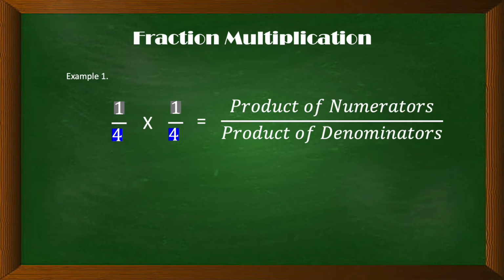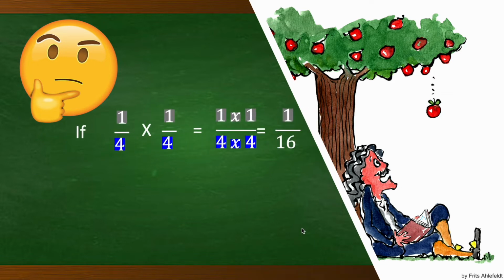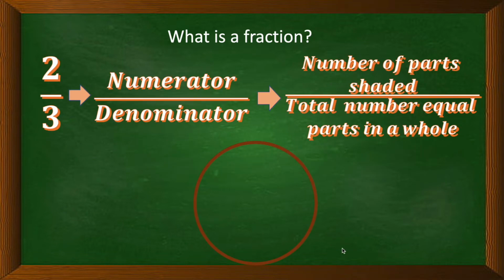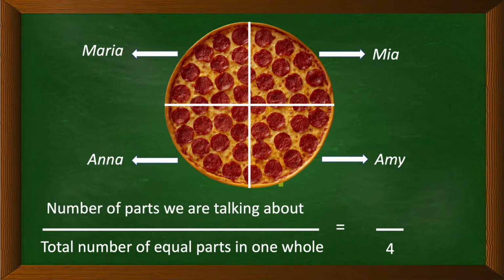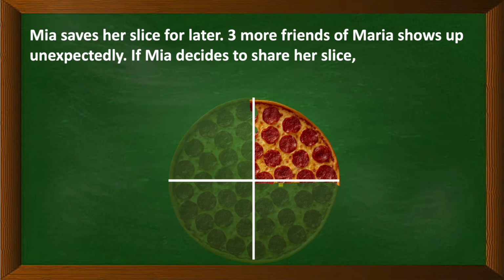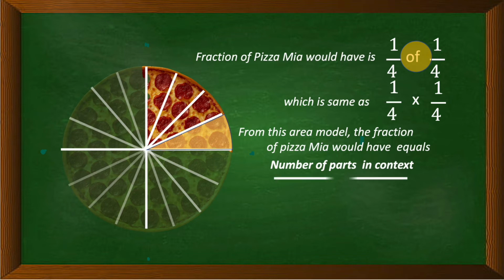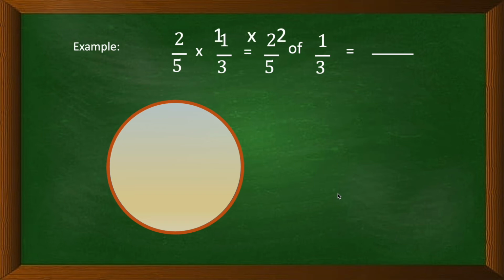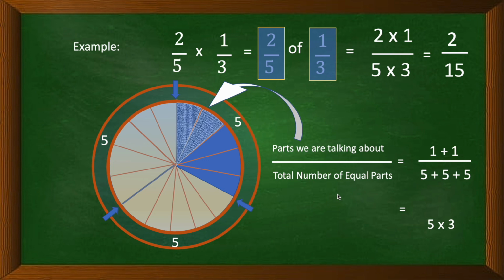Multiplying Fractions|How to Multiply Two Fractions| Absolute GPA